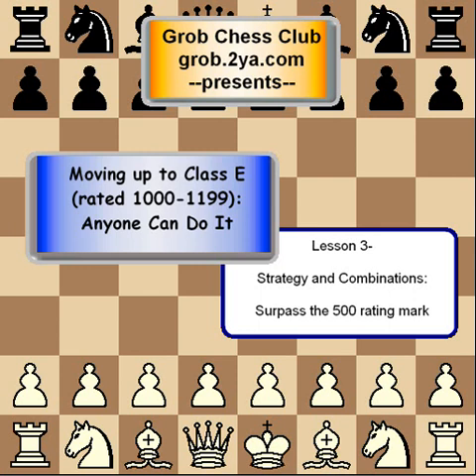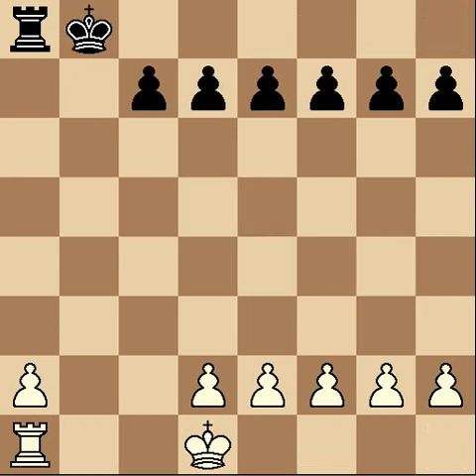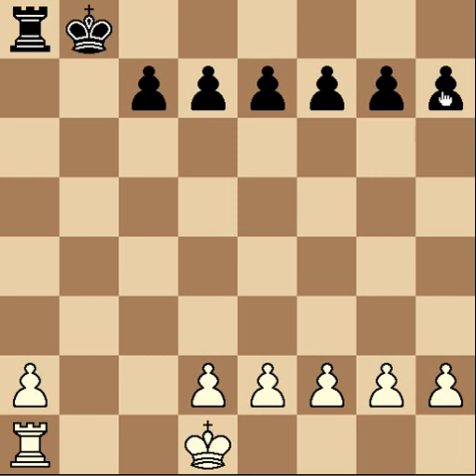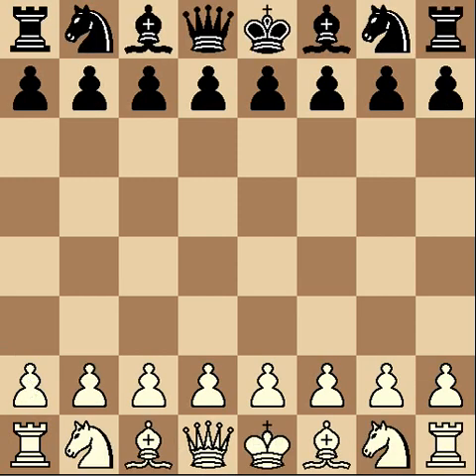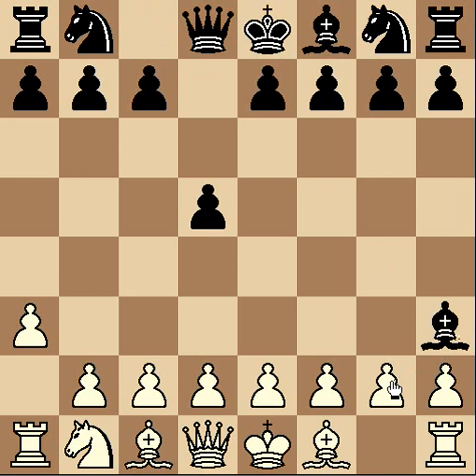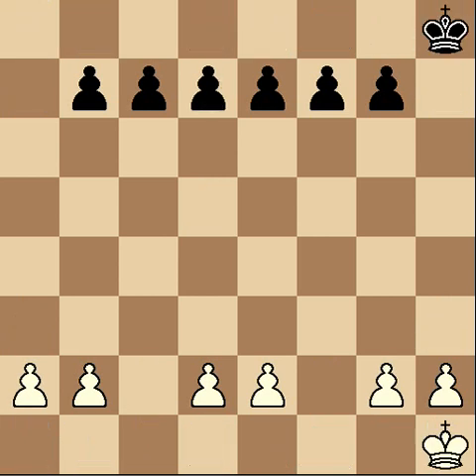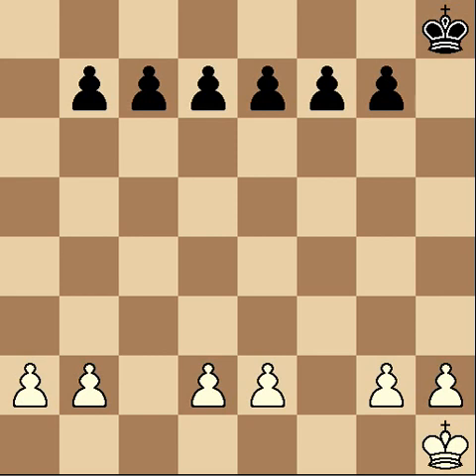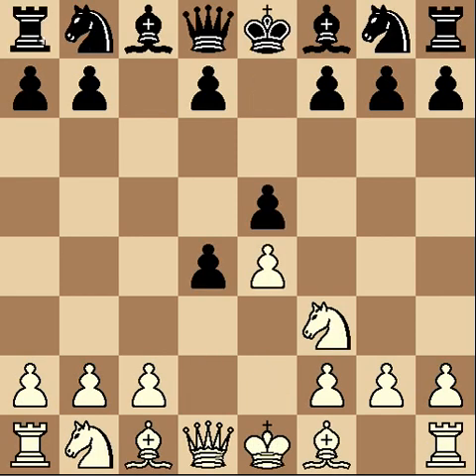Strategy and Combinations (2 of 2)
Part III in my lecture series titled "Moving Up To Class E (rated 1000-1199): Anyone Can Do It".  Here, we discuss center control, development, pawn weaknesses, and introduce tactics. This should get you rated above 500.